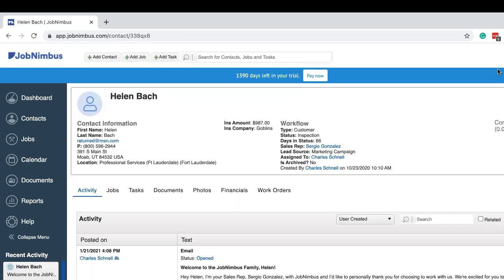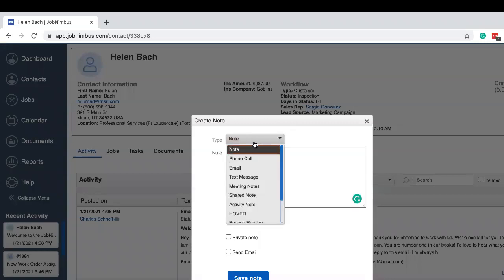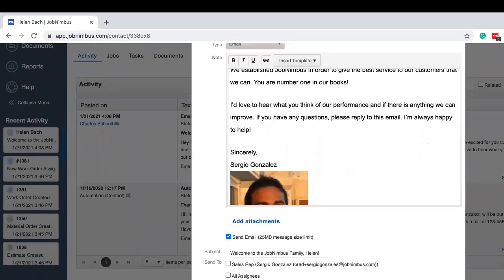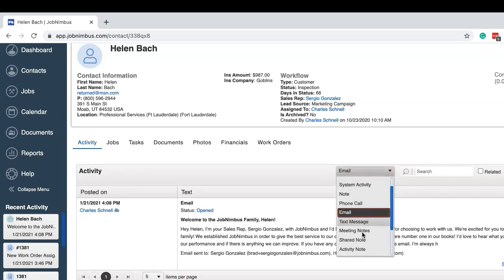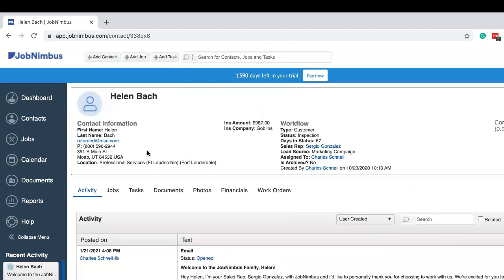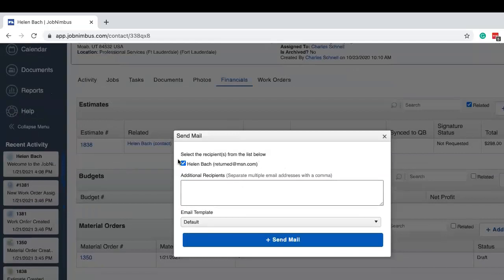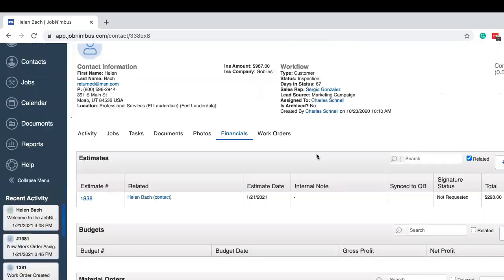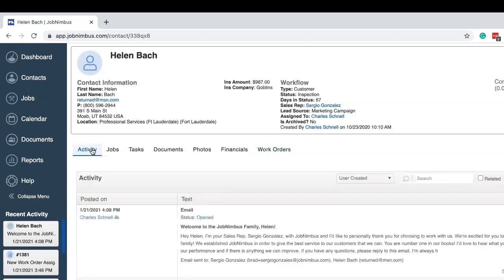Upgrade Your Email Communication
Get a solid understanding of the basics of JobNimbus. During this webinar experts from our customer support team will teach you tips about different ways and types of emails to send from JobNimbus.